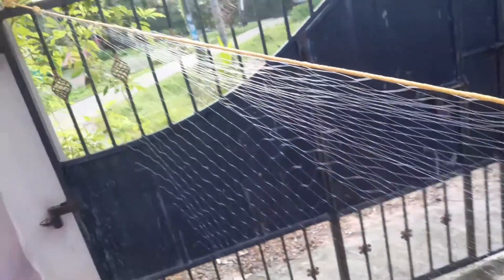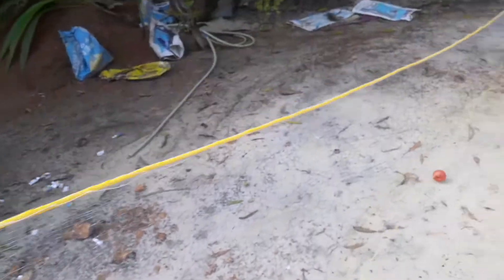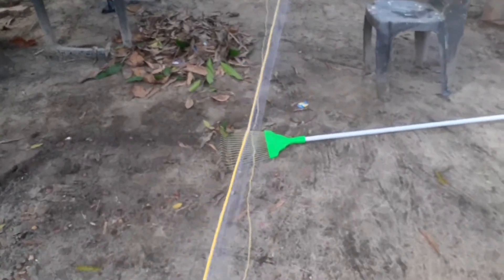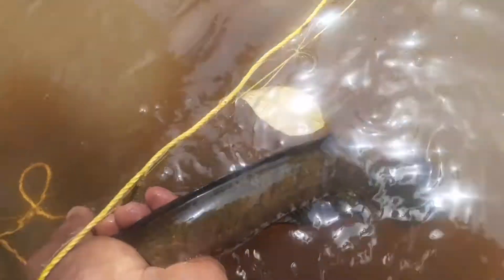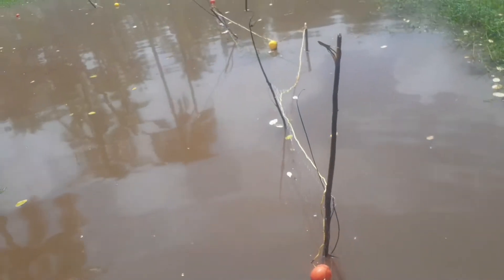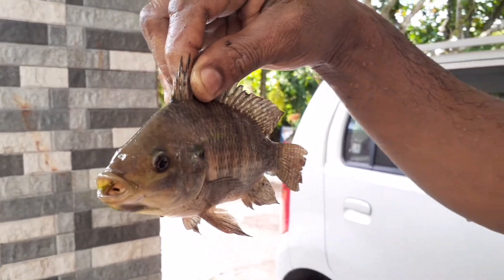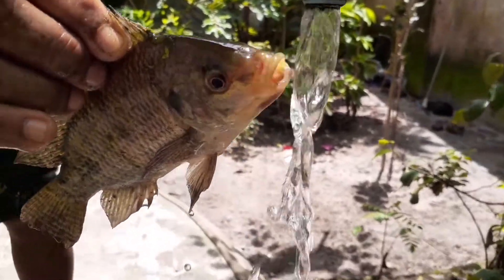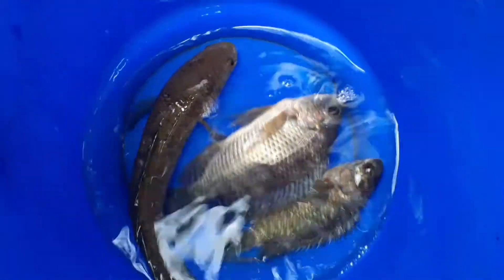Rural area Net Fishingപരംപരാഗതമായ മീൻപിടുത്തം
net Fishing#
വല ഇട്ടുള്ള മീൻ പിടുത്തം#
വരൽ കാരി സിലോപ്യ കരട്ടി അണ്ടികള്ളി#
Mazra vloge#